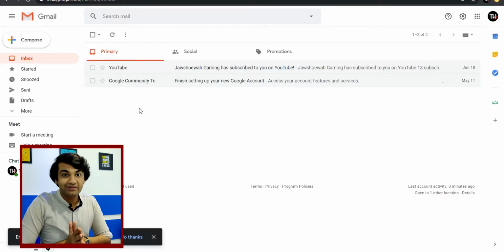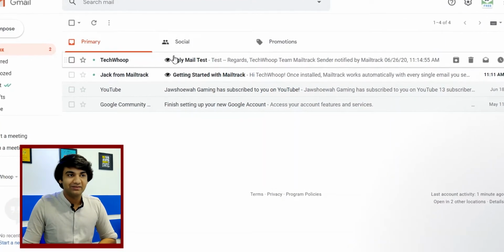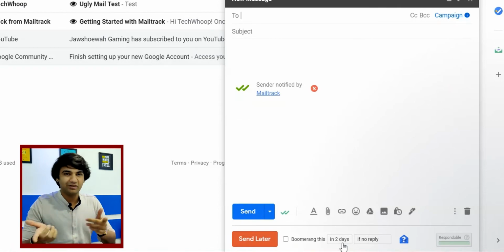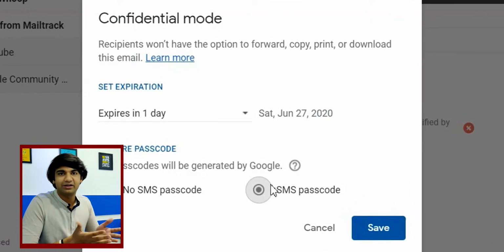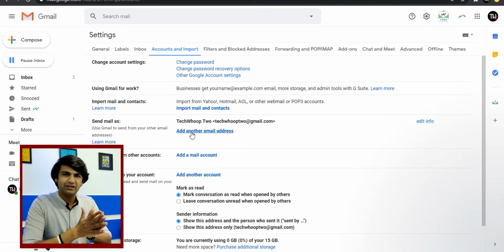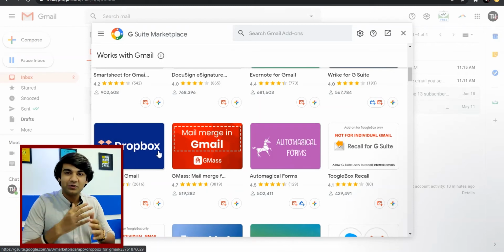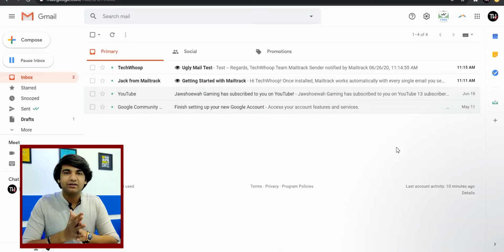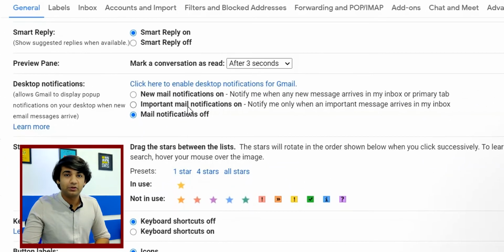9+3 INSANE GMAIL TRICKS & Features You Don't Know About! 🔥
Make the most out of your Gmail usage with these awesome gmail tips and tricks that we have listed for you. Boost your productivity to another level with these cool hacks!

Some of these extensions are surely gonna make your life 83% easier! ;)

In this video:

00:00 : Intro & Context
00:36 : MailTrack
02:08 : Ugly Email
02:42 : Boomerang
03:42 : Confidential Mode
05:04 : Mail Delegation
06:05 : Send Mail As Another Email ID (Mail Alias)
06:34 : Gmail Add-Ons
07:34 : Gmail on Yahoo Mail / Outlook
08:19 : Gmail Search Operators
08:56 : 3 Bonus Gmail Features!

I hope this video was useful and you liked all the information that I mentioned!, Make sure to leave a like on the video! ^_^

Cheers,
TechWhoop. 💃🏿